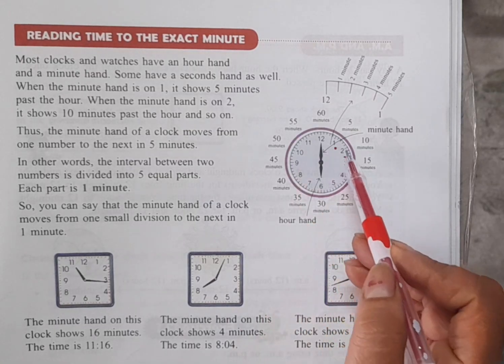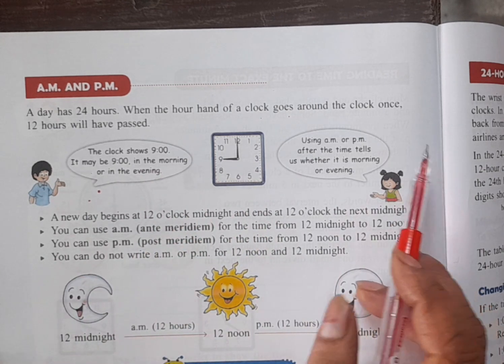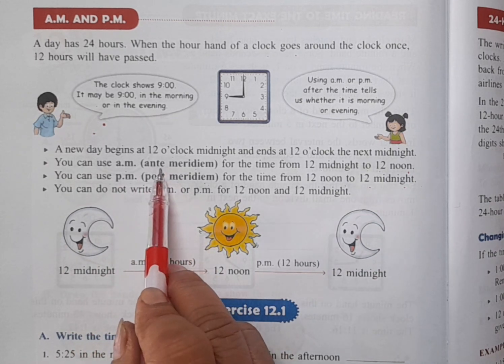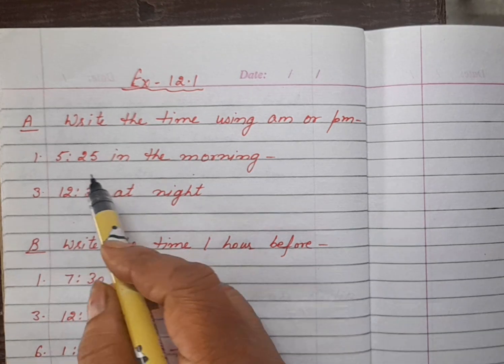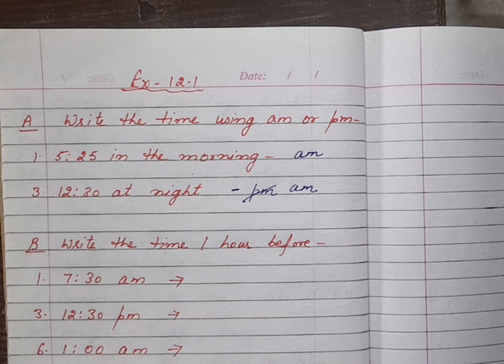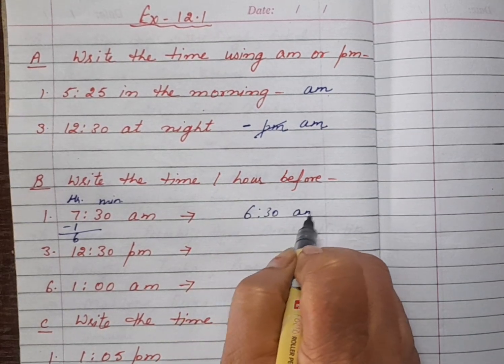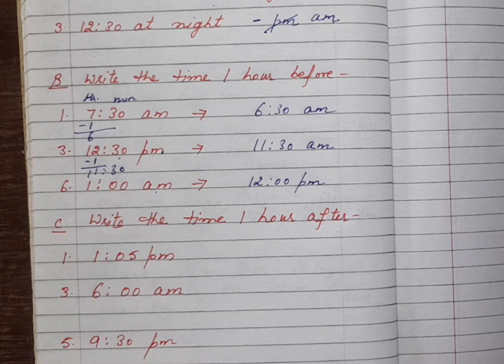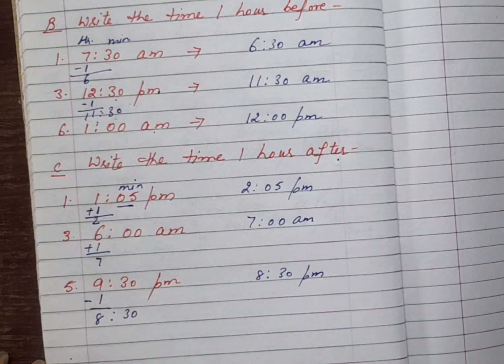Class 4th Maths Chapter 12 Date 3.01.25